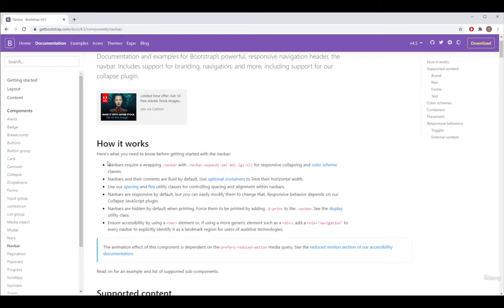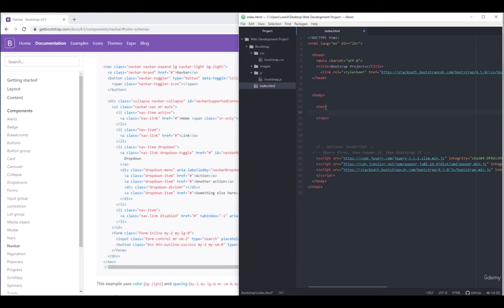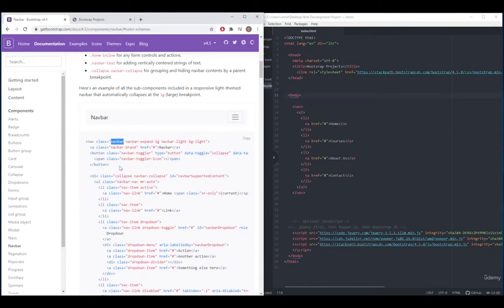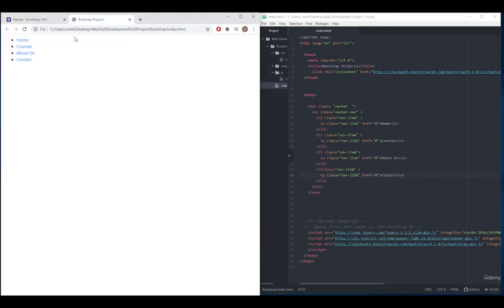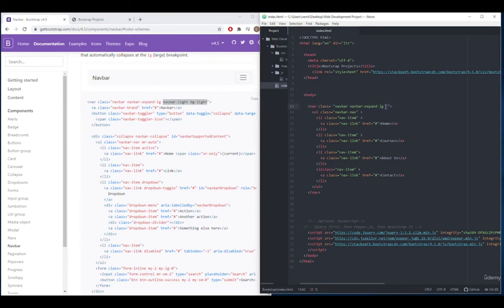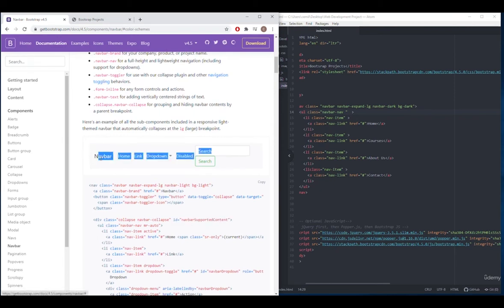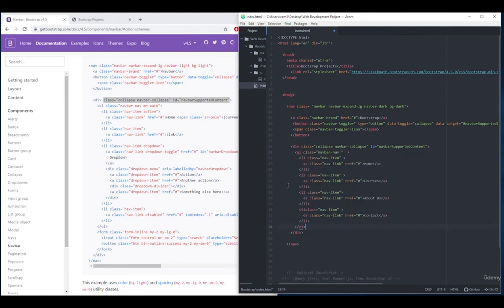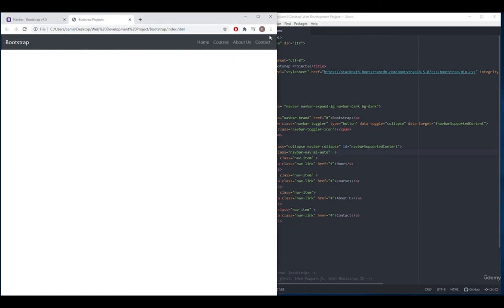1 Nav Bar in Bootstrap (INTRODUCTION TO BOOTSTRAP) FULL COURSE FOR BEGINNERS LEARN IN 1 HOUR